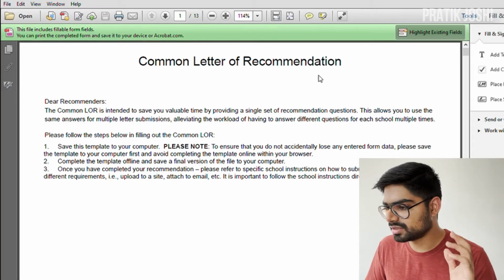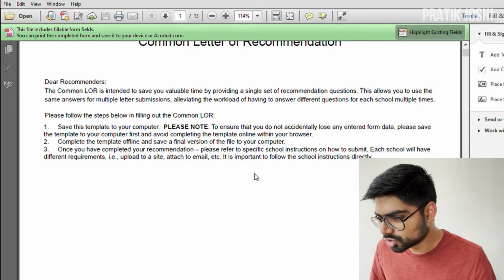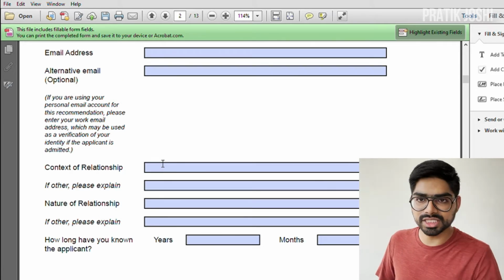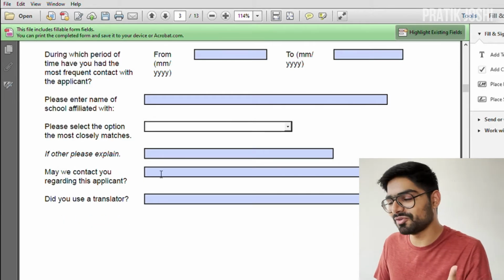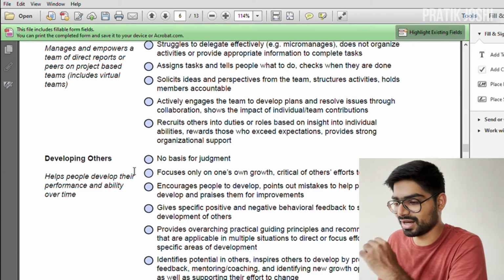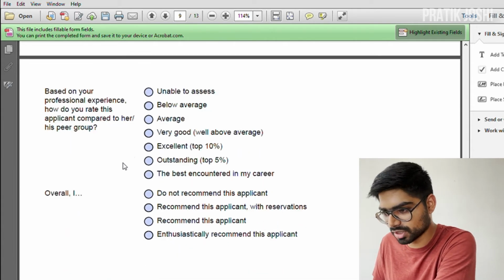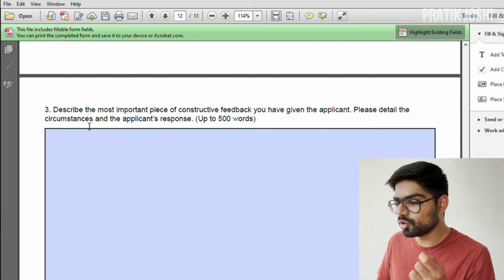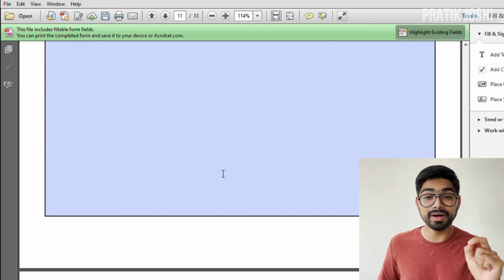Common Letter of Recommendation by GMAC | India and Abroad | Pratik Joshi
About this video: GMAC introduced its own common LOR format, which is widely accepted by almost all B-Schools.

From understanding why GMAC did it in the first place to knowing what exactly to do with it. I have done a complete research interms of this Common LOR.

Cheers
Link to access the Official GMAC Common Letter of Recommendation template:
Time Sections:

0:00 Intro
0:10 What  is an LOR?
1:03 Why GMAC designed a Common LOR Template?
1:56 DISCLAIMER
2:30 Basic Info about the Common LOR
3:34 Recommender Basic Info
4:50 Bonus Tip
5:09 Recommender Basic Info
5:58 Assessment Grid
6:36 Tip about selecting the Recommender
6:48 Assessment Grid
7:00 Optional Question for Recommender
7:47 Compulsory Essays for Recommender
9:34 Optional Essay for Recommender
9:54 Why you need to give your Recommender a Heads Up?
11:01 Outro

Your feedback is of the utmost priority to me, so do let me know if I can help you with something.

Suggest cool topics for making videos. If I like your suggestions, I will give you a shoutout.

If you have already answered your GMAT and are on your way to secure your MBA, do let me know about your incredible journey.